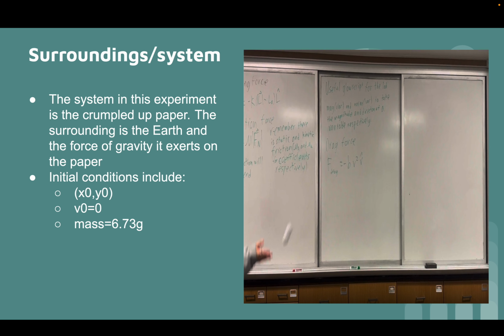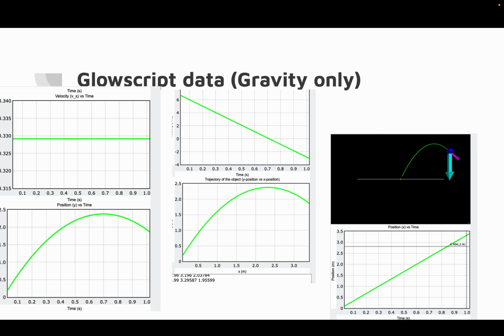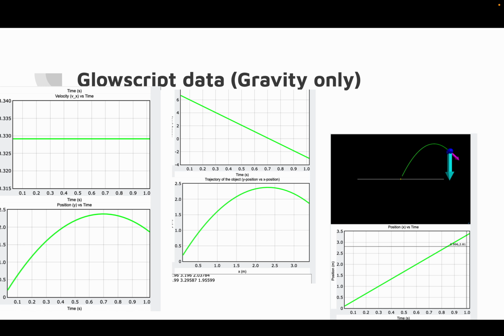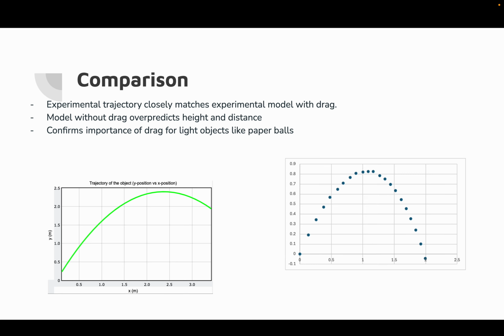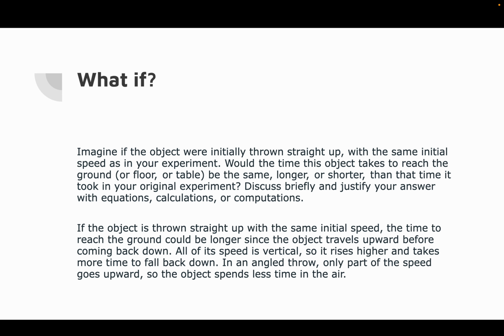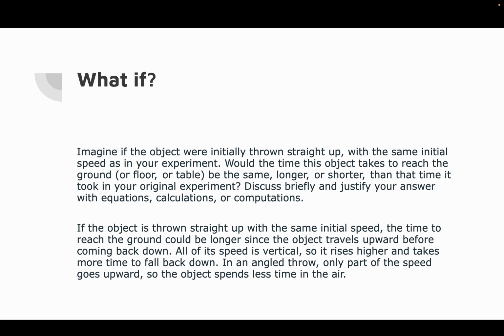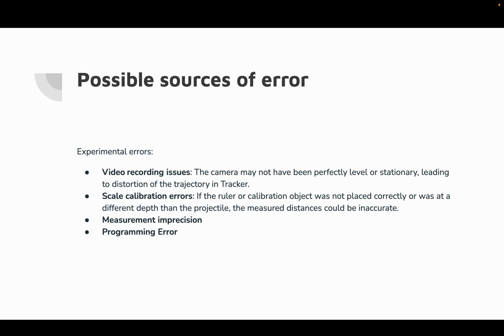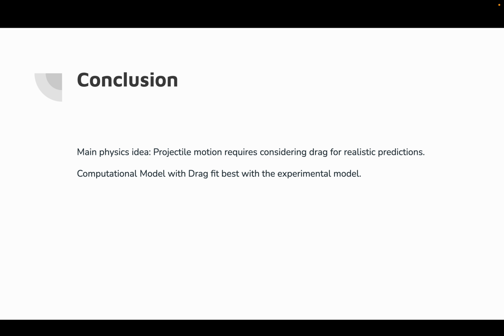physics 2211 Lab 02